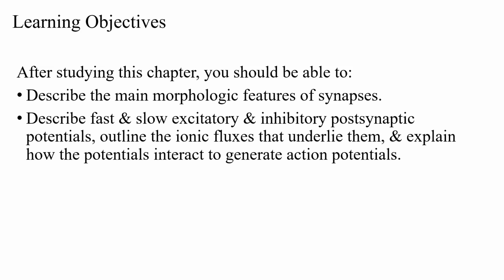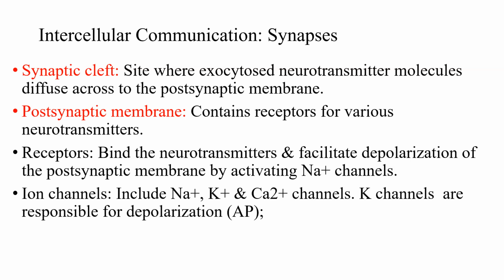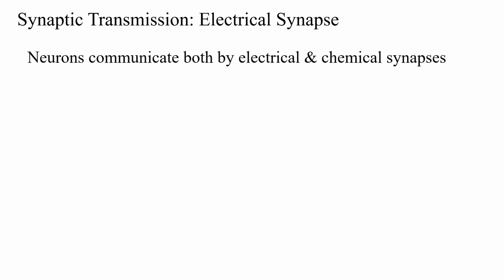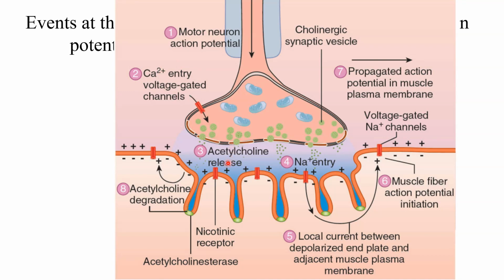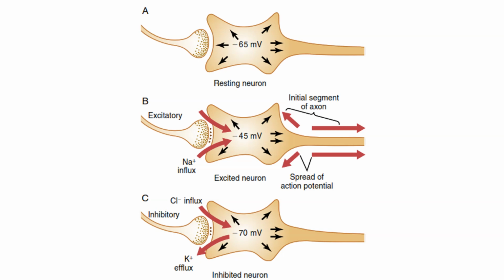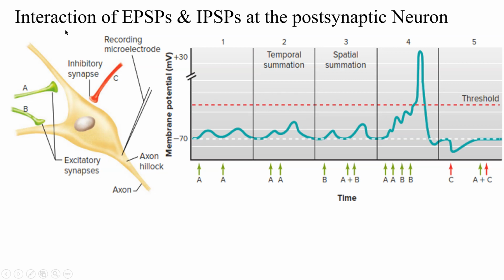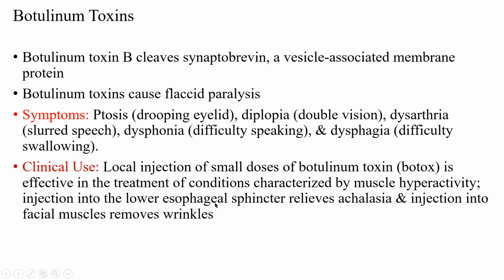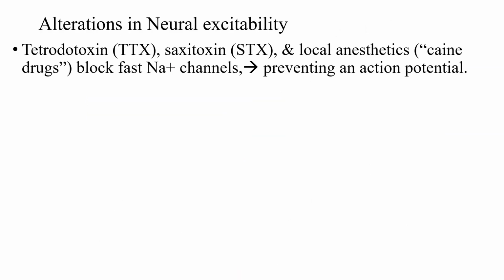Physiology lectures, MBBS lectures of Physiology. Cell Biology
Synaptic Transmission,